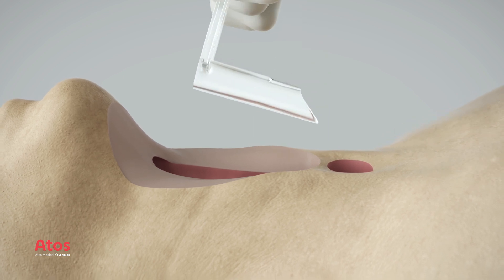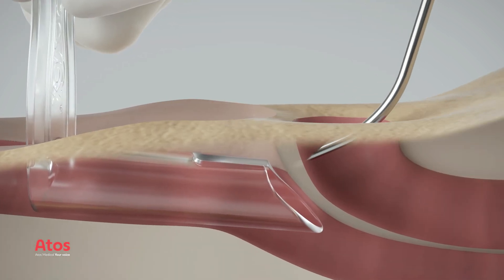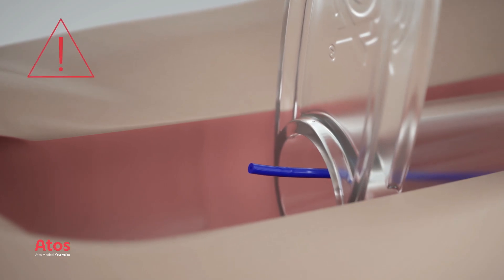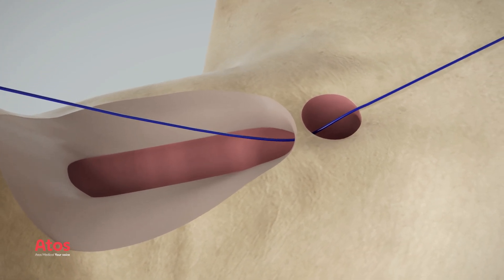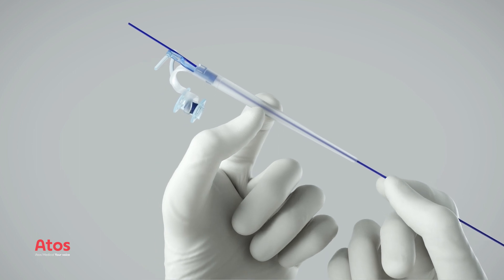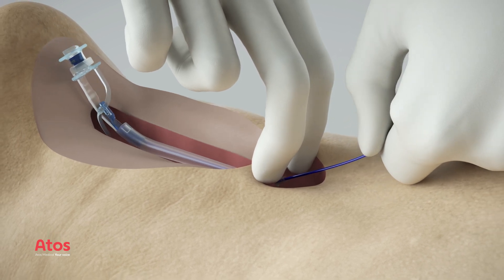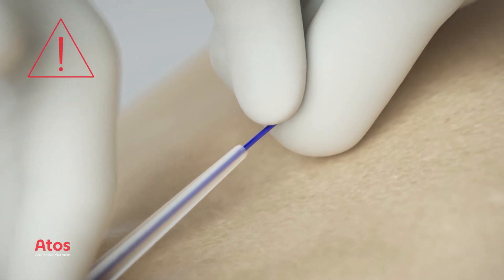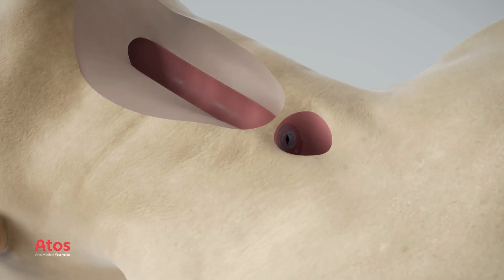Provox Vega Puncture Set: Primary Puncture and Prosthesis Placement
This is an instructional animation for clinicians. In this instructional video, learn how to perform a primary puncture of the TE wall during the procedure of a total laryngectomy, and the placement of a Provox Vega Voice Prosthesis with the Provox Vega Puncture Set.

Atos Medical Headquarters
Hyllie Boulevard 17
215 32 Malmö, Sweden